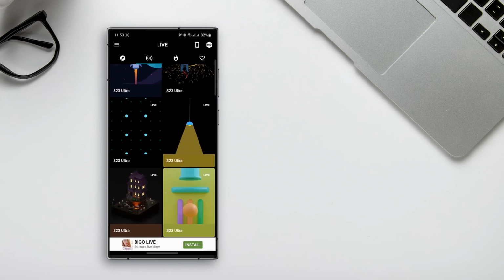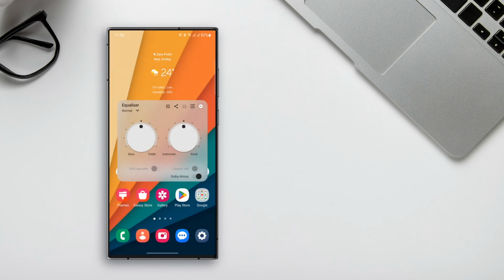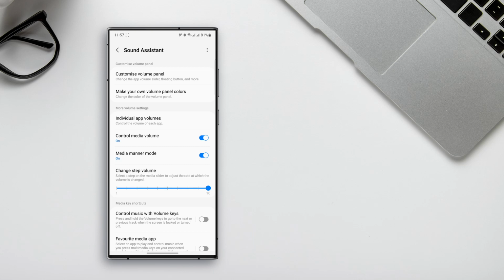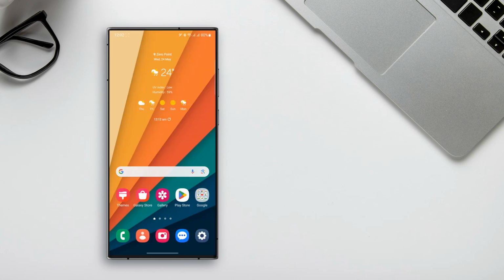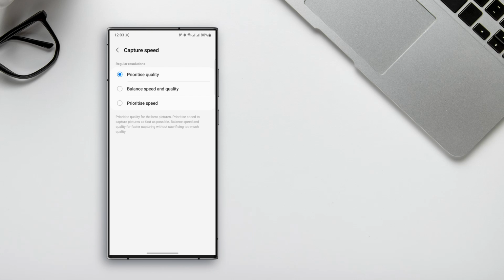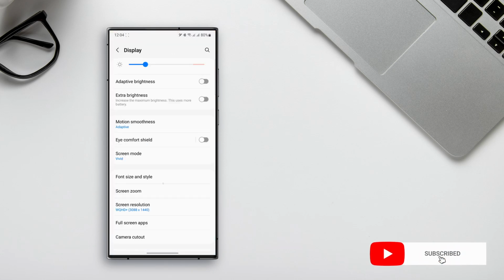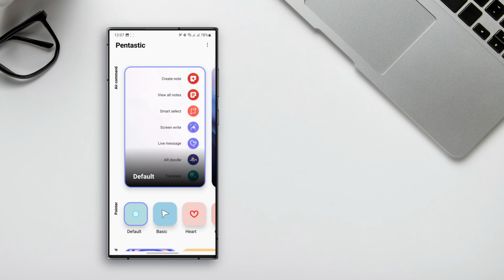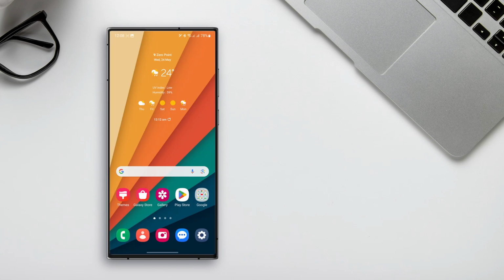6 Android Apps to Try RIGHT NOW - June 2023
Here are some useful app for your android phone for the month of June.

Timestamps:

00:00 - Introduction
00:13 - First App
00:47 - Second App
01:35 - Third App
02:09 - Fourth App
02:43 - Fifth App
03:03 - Sixth App
03:44 - Final Thoughts